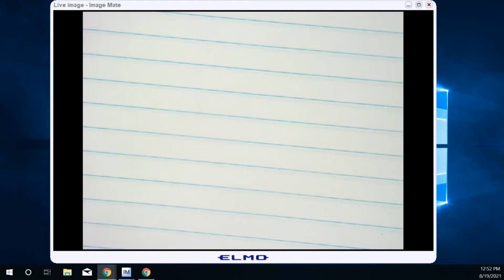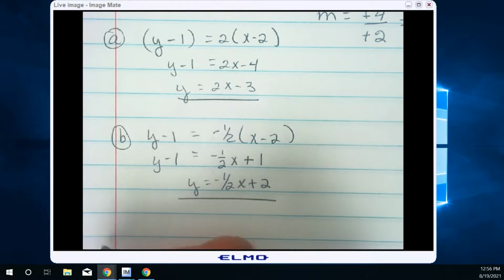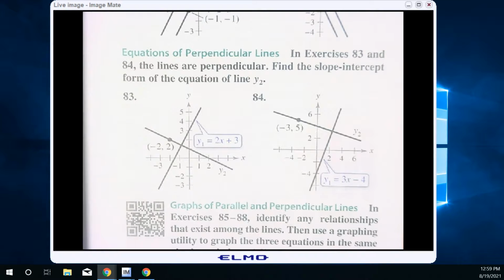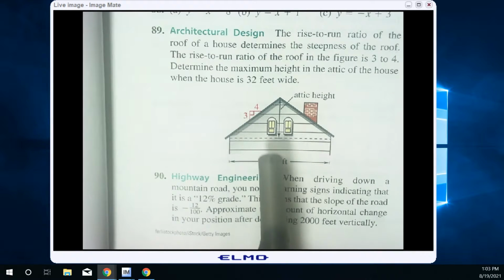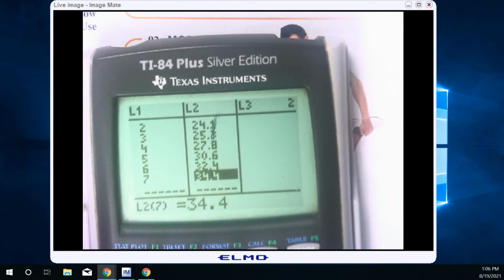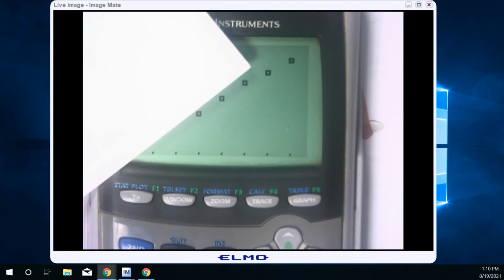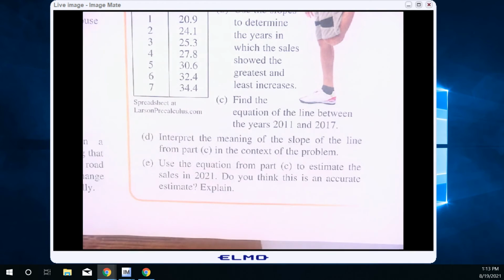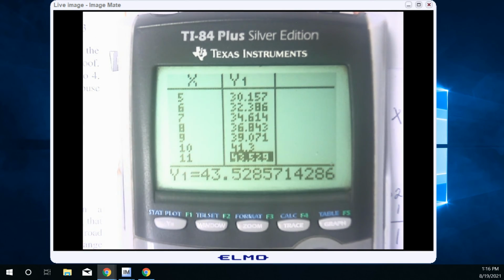slopes of lines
Finding the parallel and perpendicular slopes. Given a point and an equation. given graphs. Use the ideas of lines to answer real world questions.